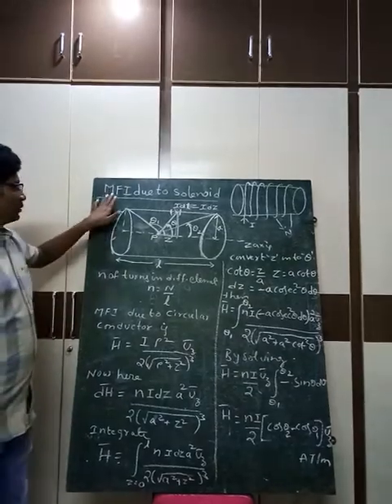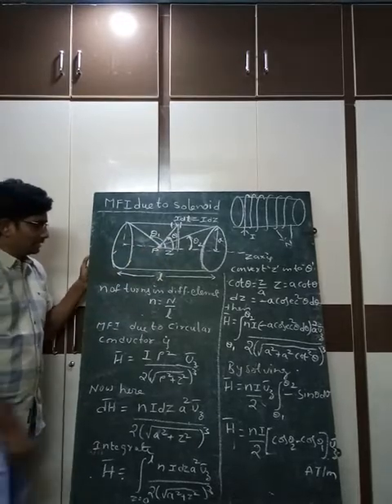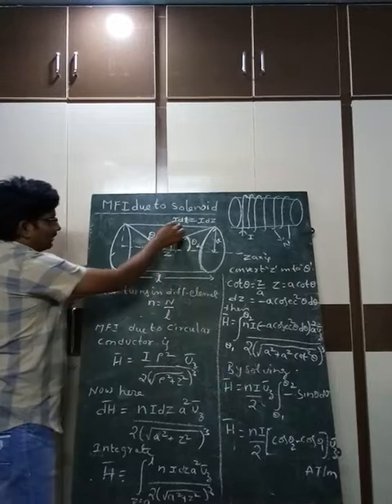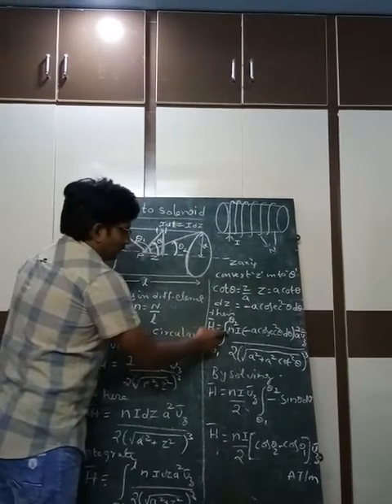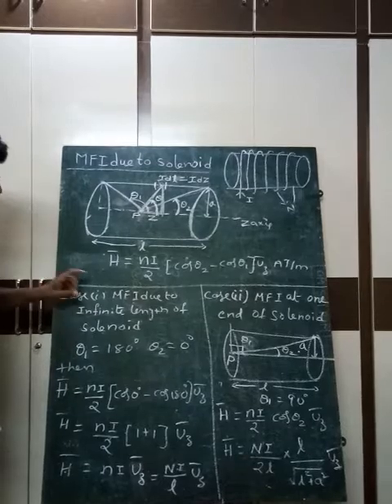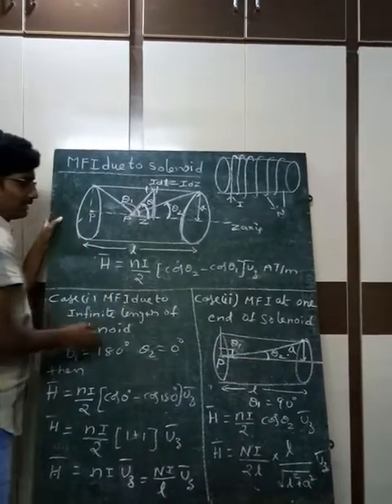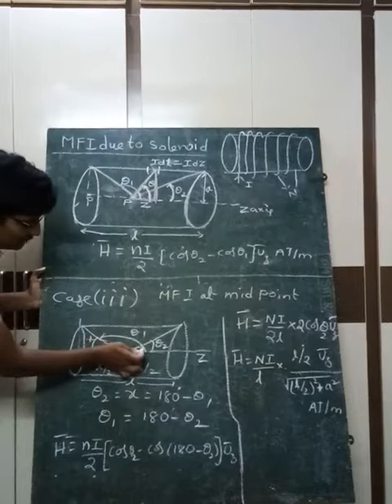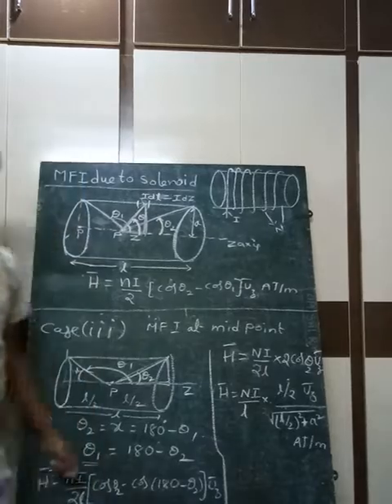MFI due to solenoid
Magnetostatics-part-1